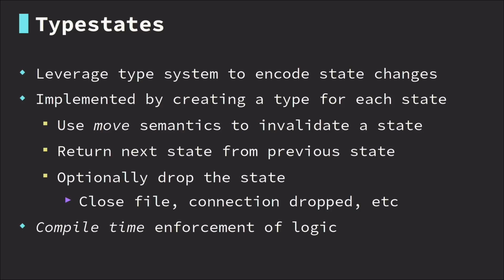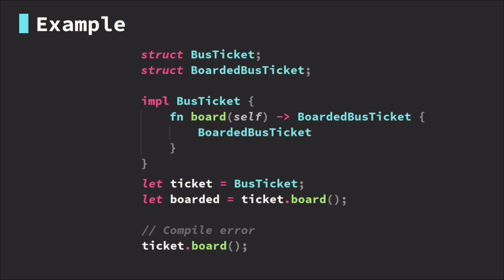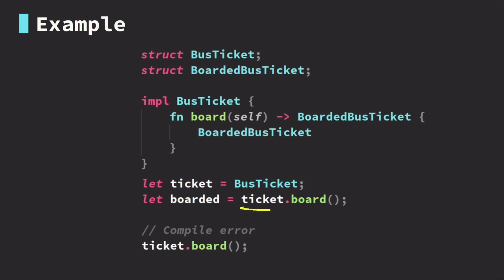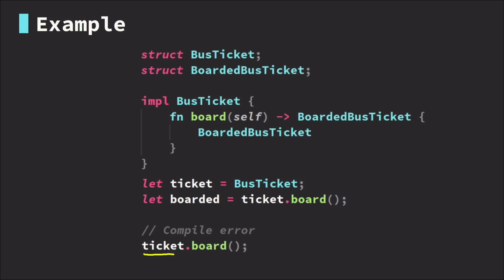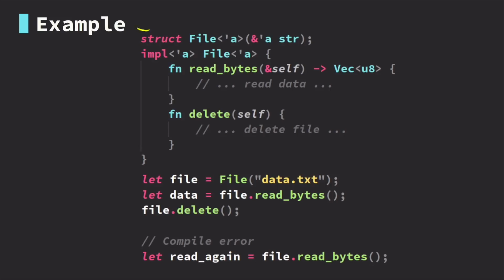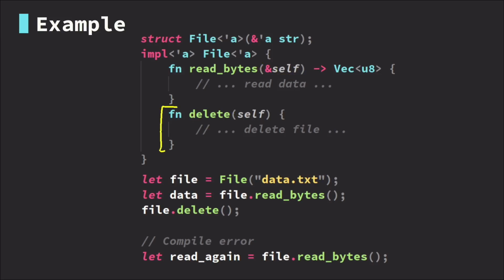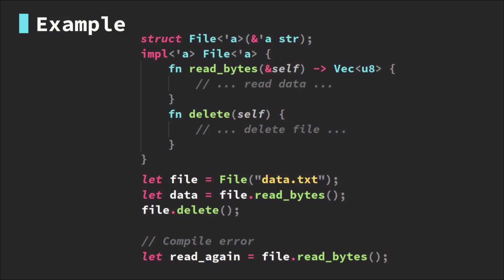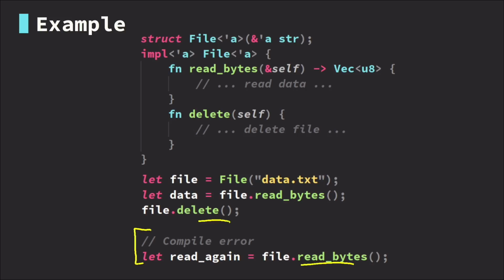119 TypeState Pattern Zero To Mastery Academy 1920x1080 344K